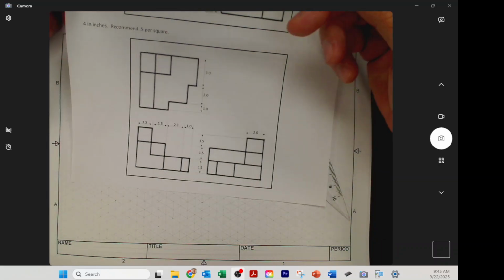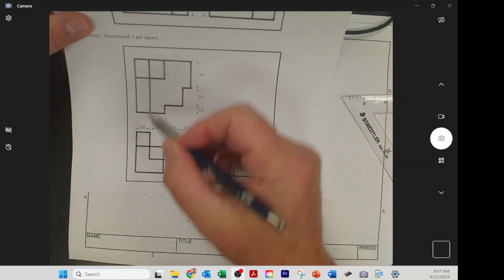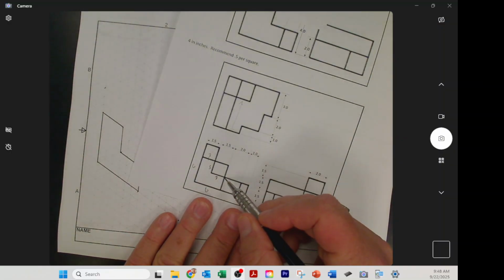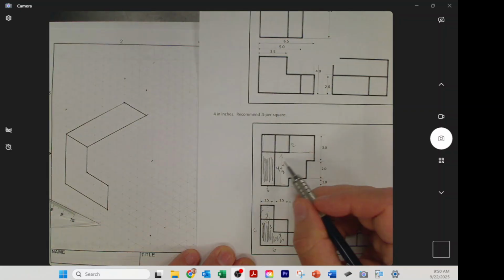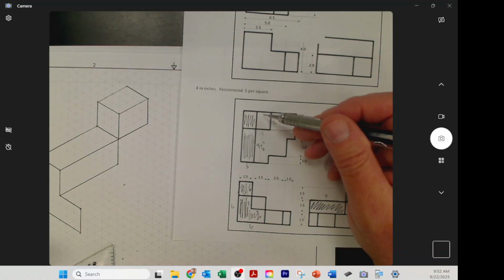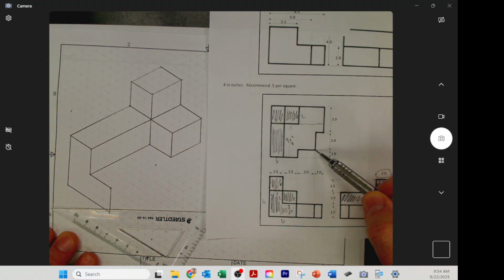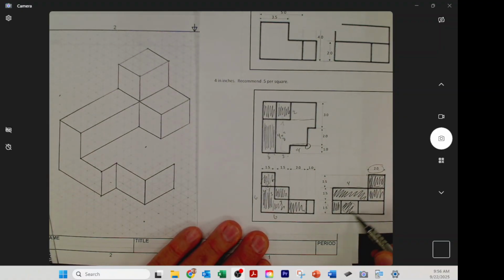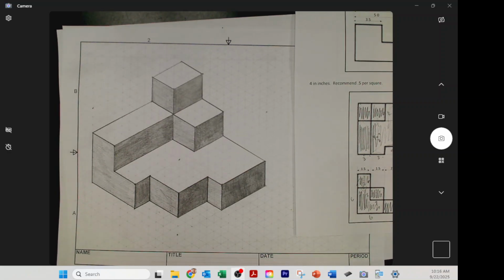Creating Isometric from Multi-View